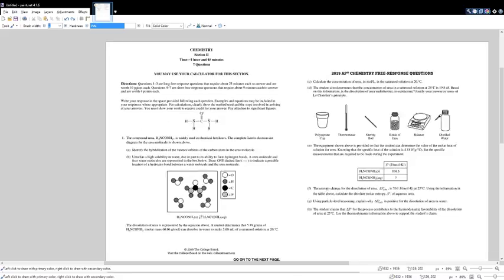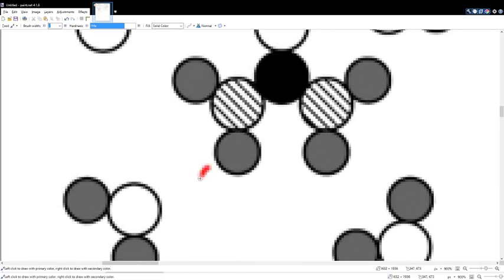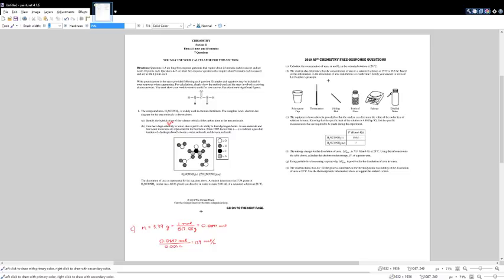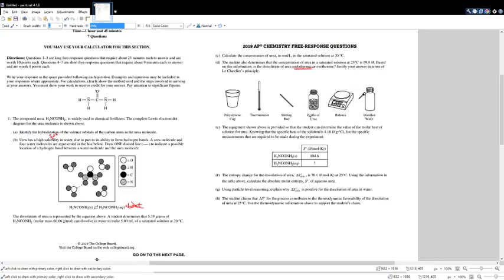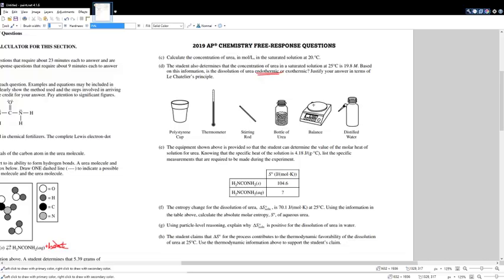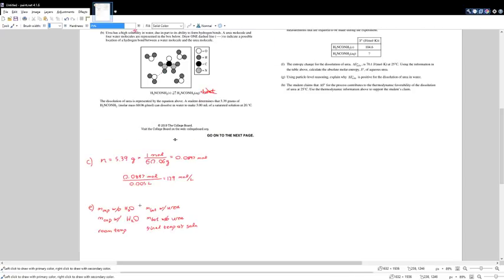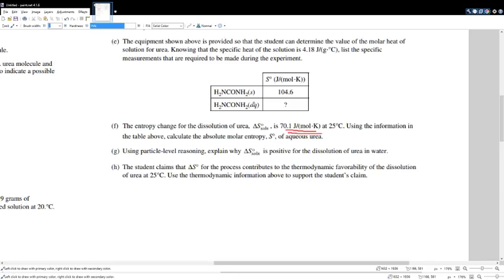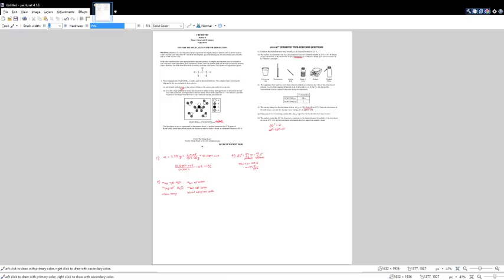2019 AP Chemistry FRQ #1